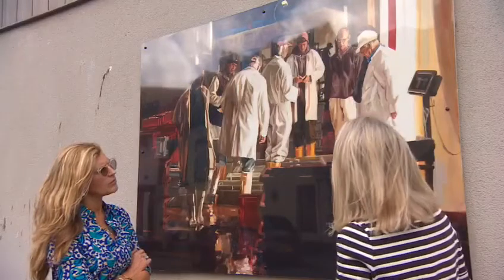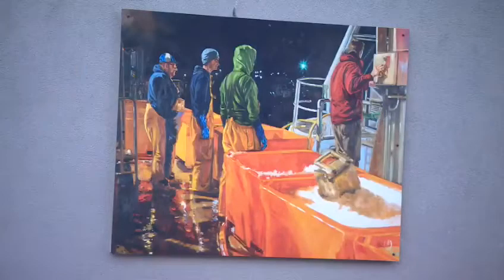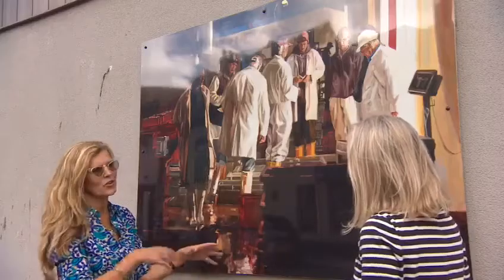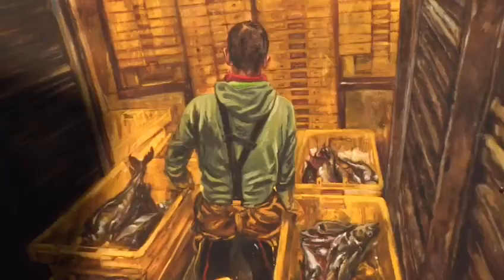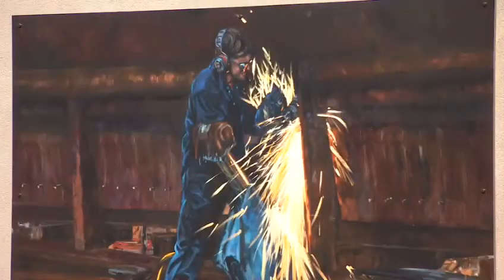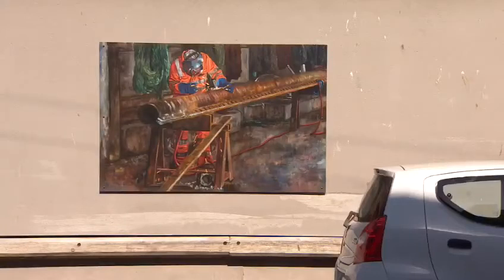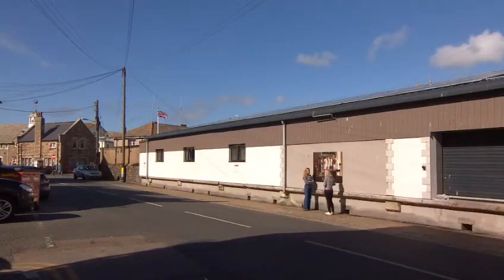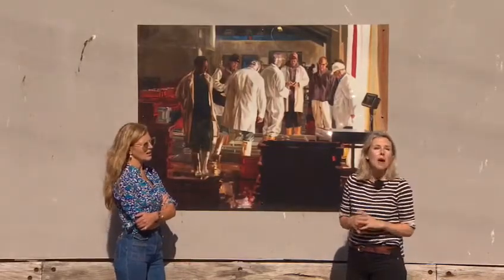Newlyn Fishmarket Paintings by Henrietta Graham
Video from Henrietta